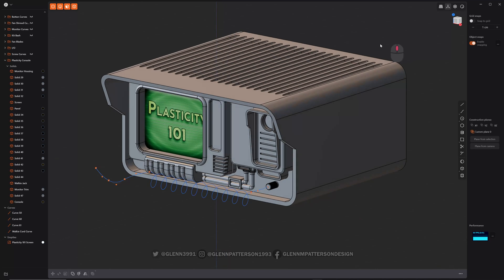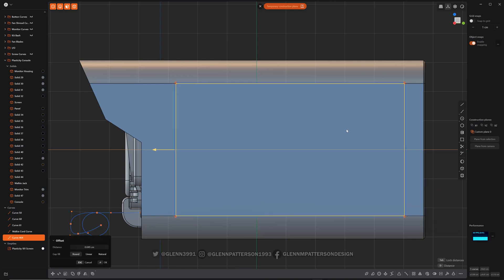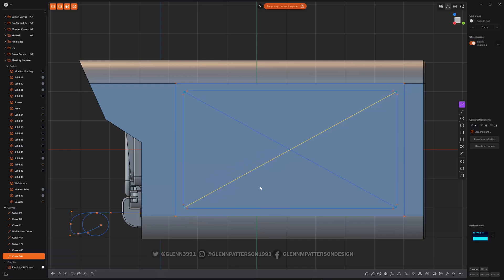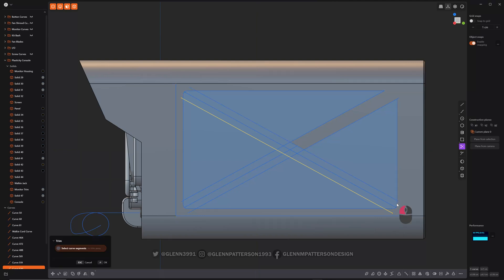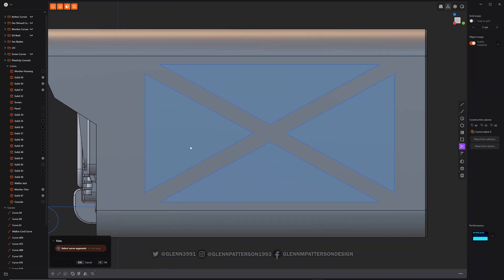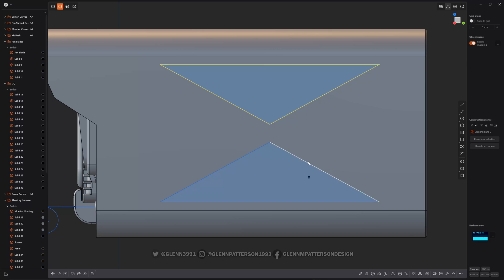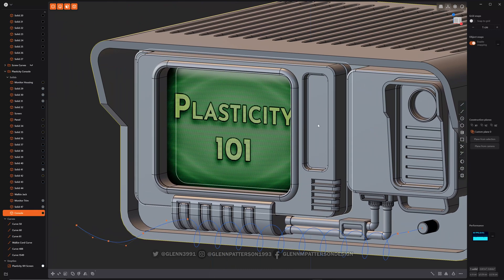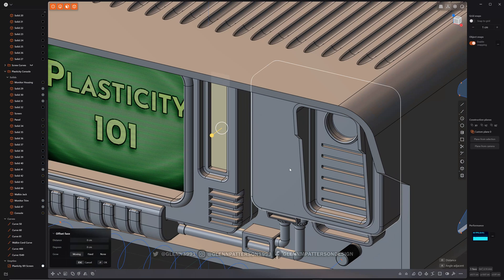12 PLASTICITY 101 OFFSET CURVES